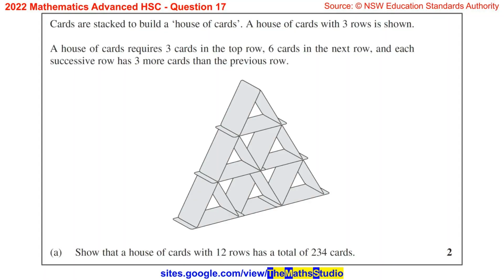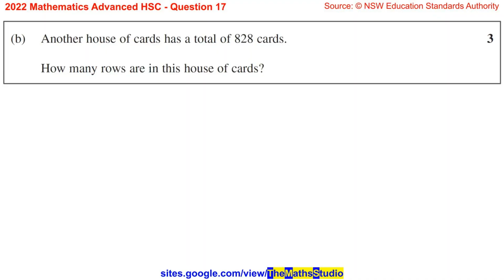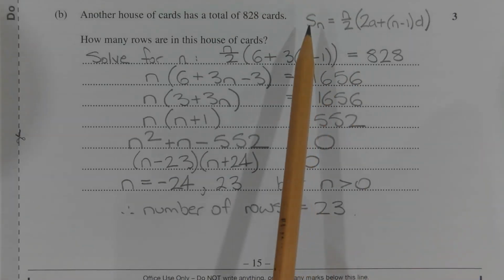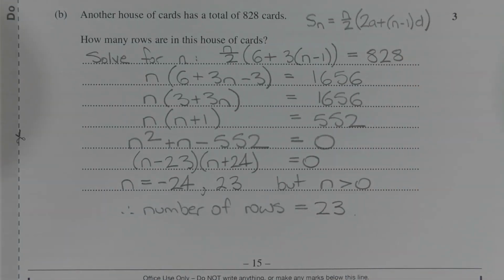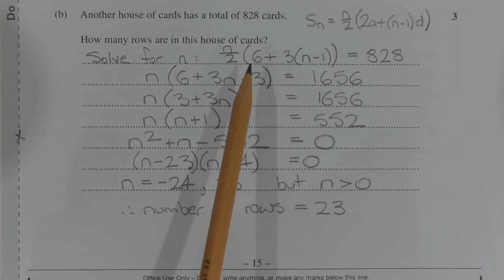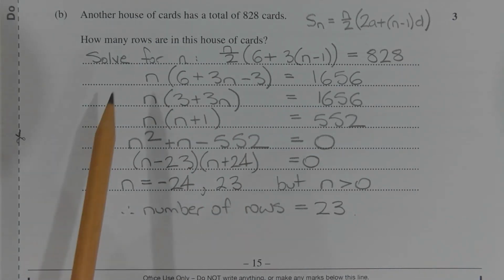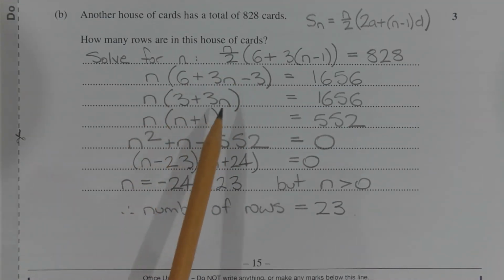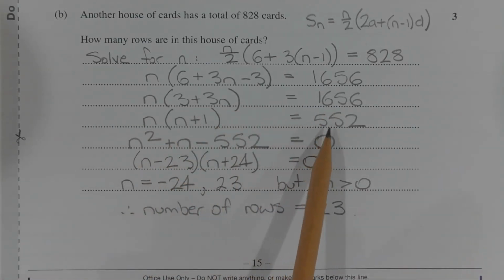2022 Maths Advanced HSC Q17 Application of arithmetic sequences/series/progressions worded problem